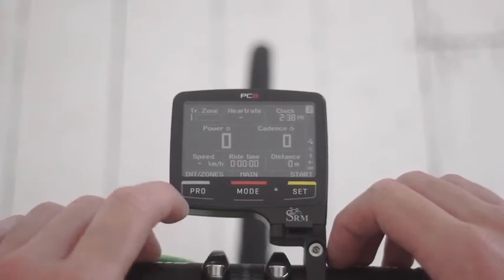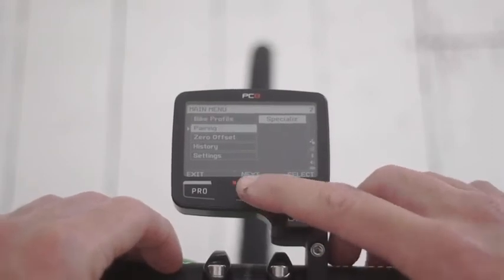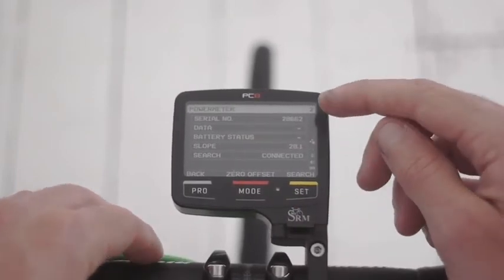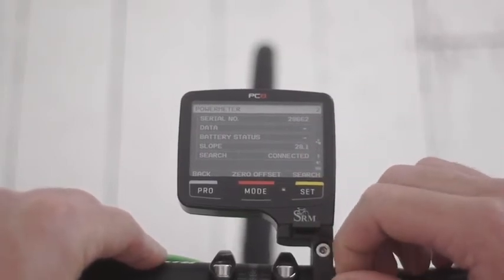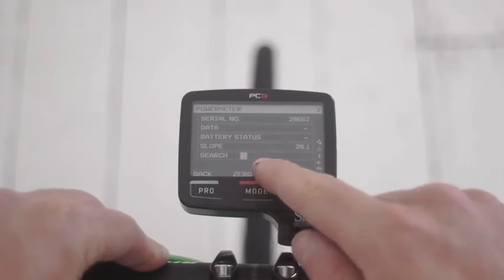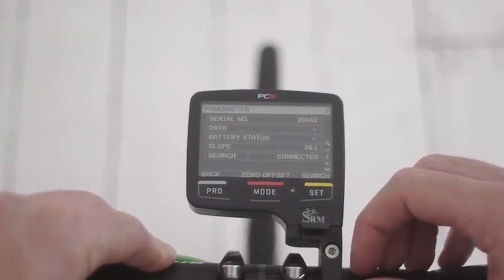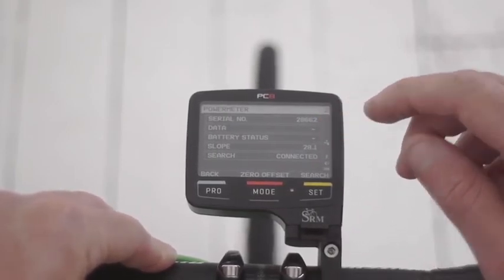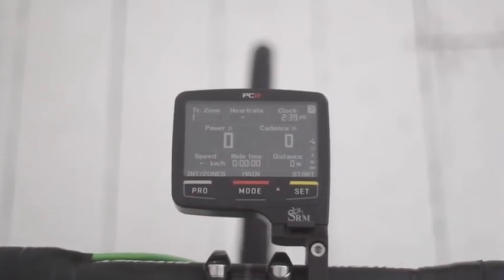TrainSharp Tutorials - SRM PC8 Pairing with your Power Meter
Tutorial on how to download SRM device agent with the guys at TrainSharp.

Click on our profile for the full range of videos on SRM tutorials